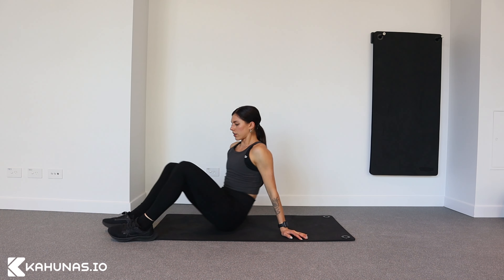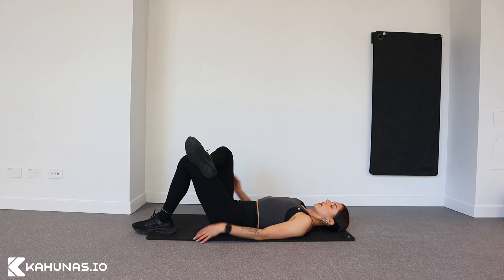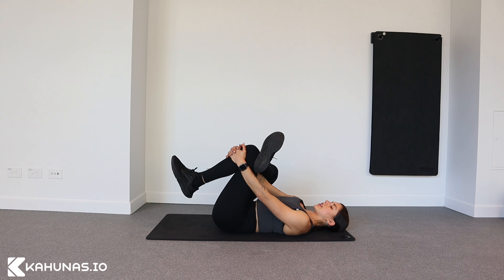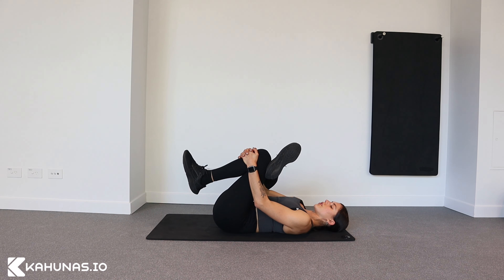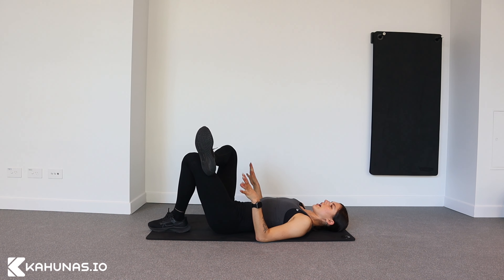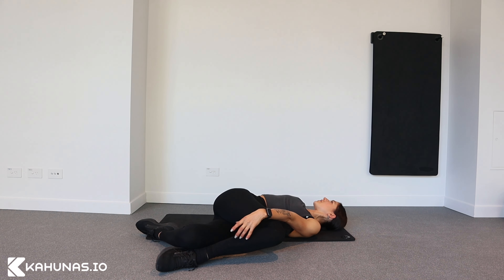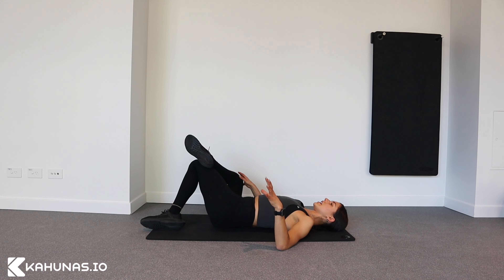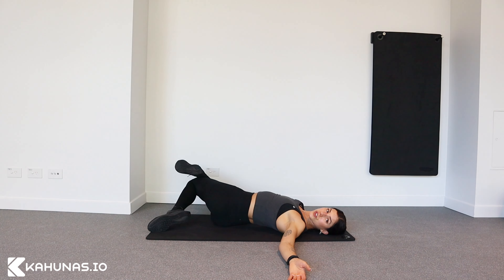Glute stretch with spinal rotations Kahunas)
Please implement my advice responsibly, if you have any questions get in contact with me directly and we can organise a Telehealth physio consult.